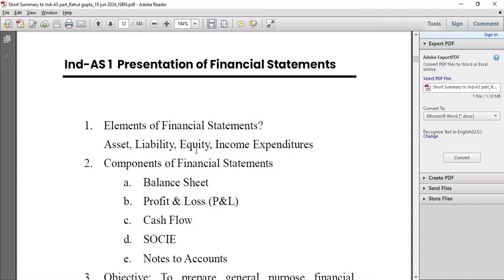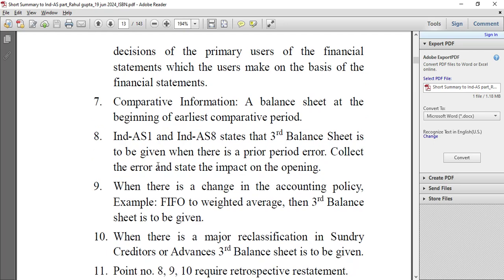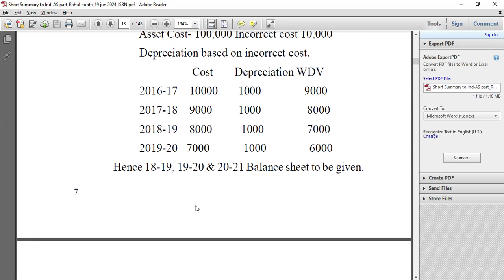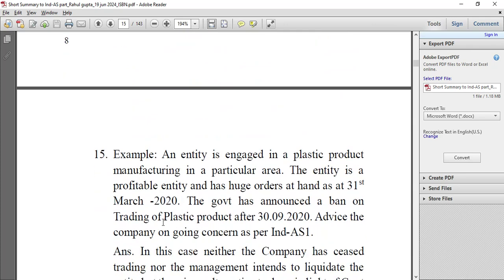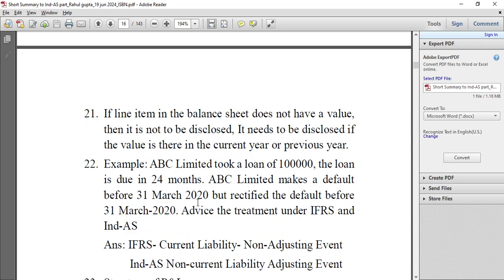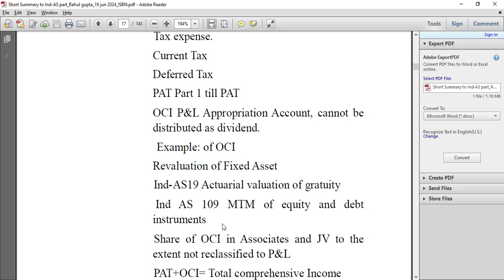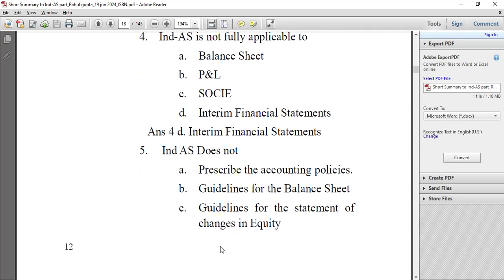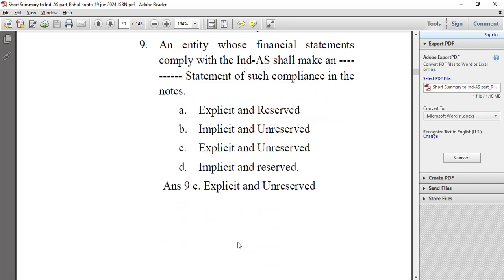Ind-AS 1 Presentation of Financial Statements 📊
Ind-AS 1 Presentation of Financial Statements#ca studentsvideo accounting cs cma video#viralvideo ytstudio yt ytviral Ind AS# Accounts#studymotivation students camembers ca students#Ind-AS 1